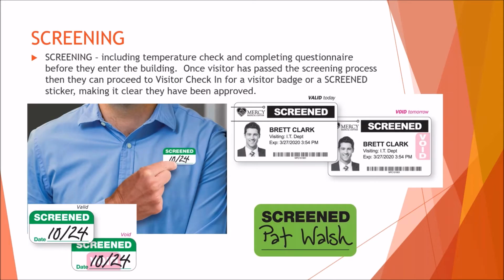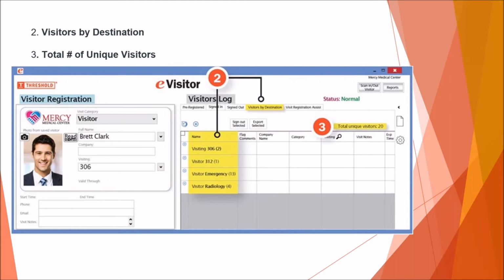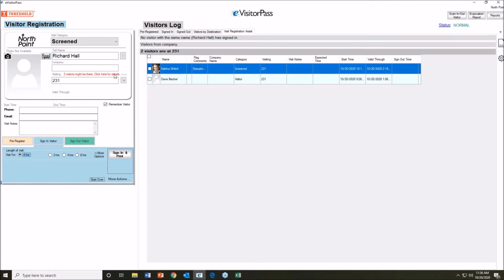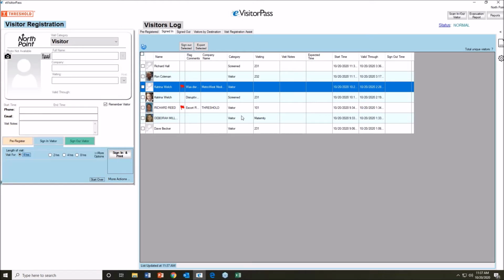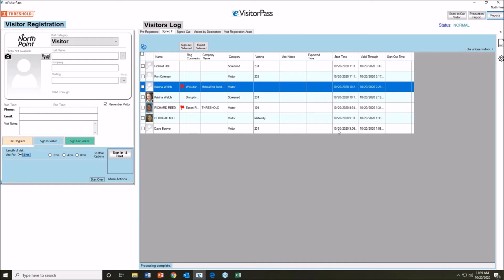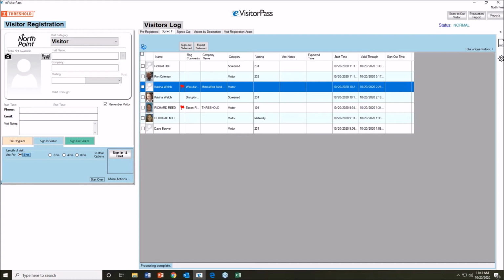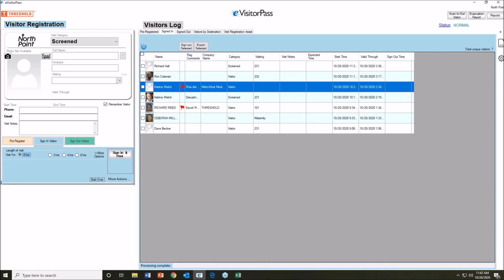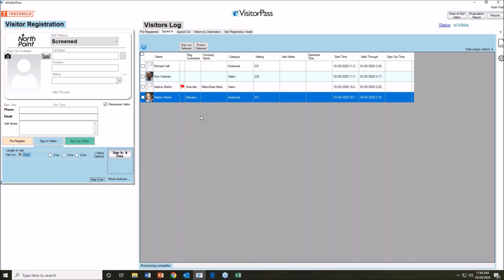New COVID updates in your eVisitor Software! (client webinar replay)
Please watch a replay our webinar to learn about the latest COVID features already built in to your eVisitor Software.  In just 15 minutes, we can show you how to:

• Limit the number of visitors per room
• Collect info for Contact Tracing
• Set your system up to minimize contact between visitor and attendant
• Create SCREENED badges so your staff and all building occupants can see that a visitor has been through your screening process.

This demo is great for anyone in your organization who manages or operates your eVisitor Software.